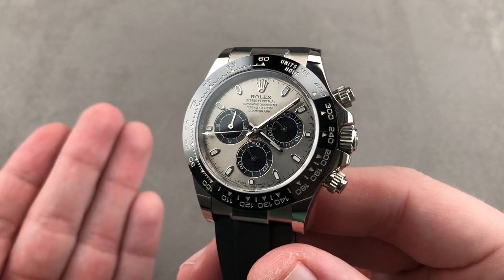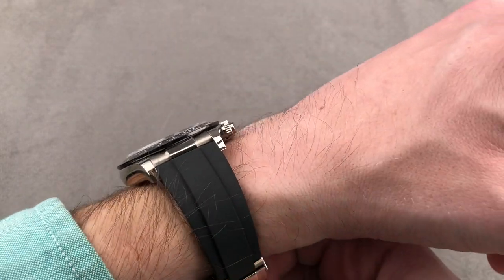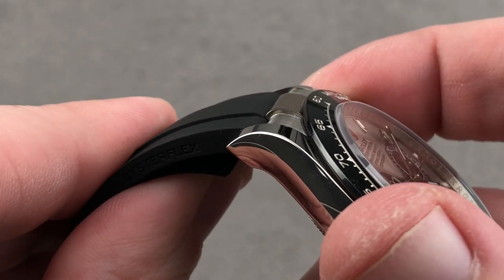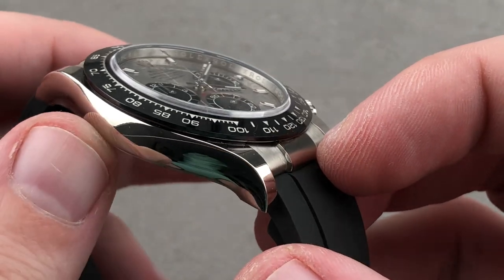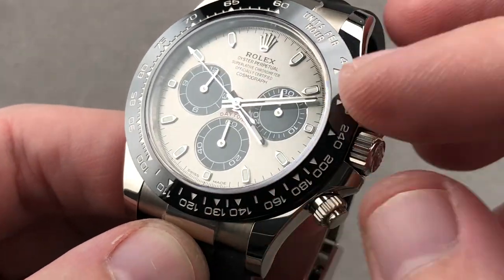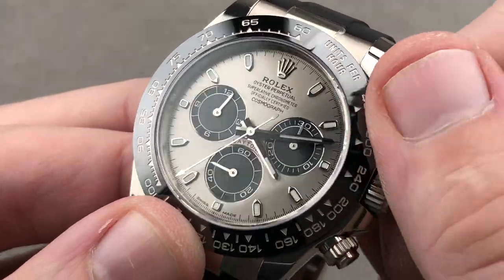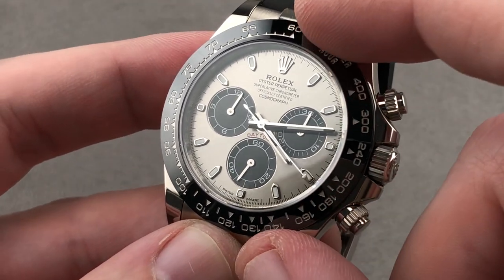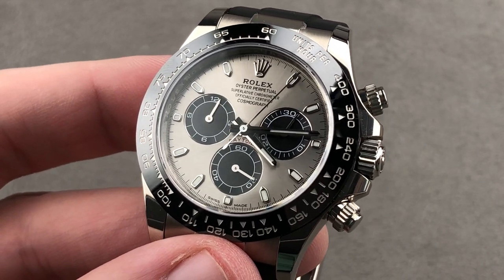Rolex Cosmograph Daytona White Gold Oysterflex 116519LN Rolex Watch Review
SKU: 4365979

The Rolex Cosmograph Daytona 116519LN is encased in 40mm of 18k white gold surrounding a steel dial on a Oysterflex strap. Features of this Rolex Cosmograph Daytona include hours, minutes, small seconds and chronograph.

For complete details, watch the full Rolex Cosmograph Daytona review by Tim Mosso!